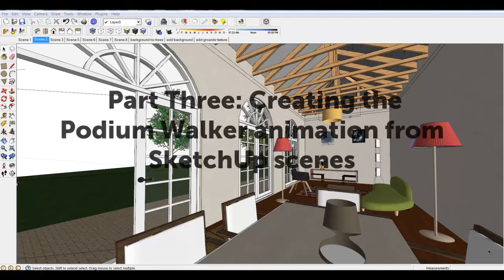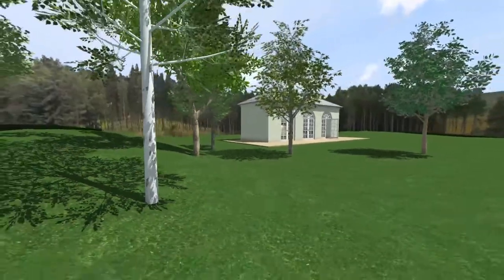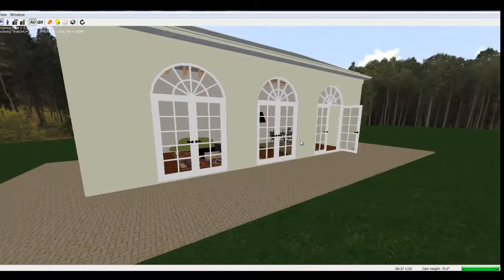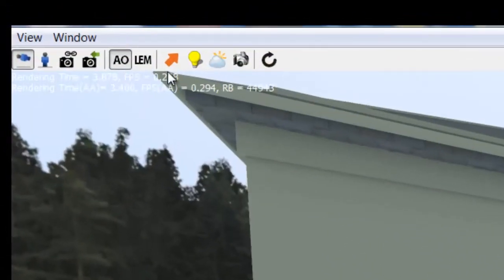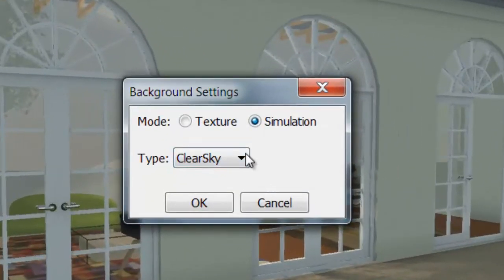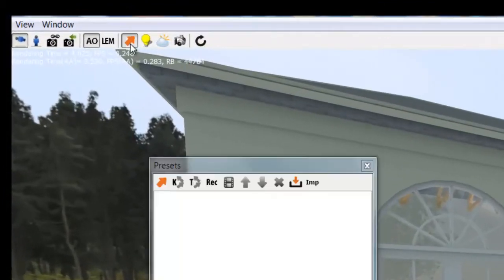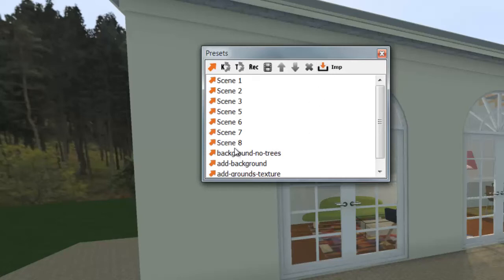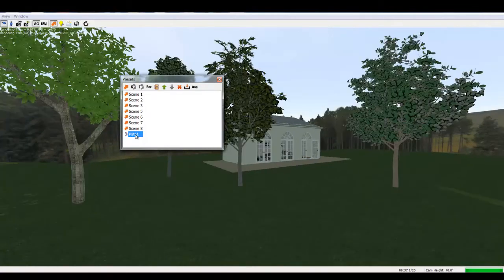Part 3 of Podium Browser with Podium Walker video tutorials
Now that we have created the SketchUp design primarily with Podium Browser components, we can start building the photo-realistic animation with Podium Walker.
Podium Browser is $59. Podium Walker is $99.